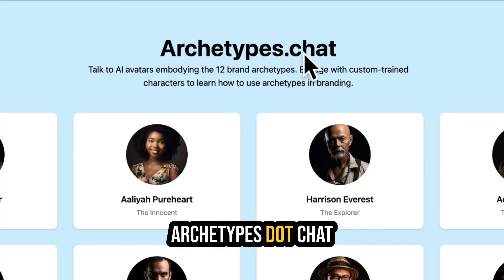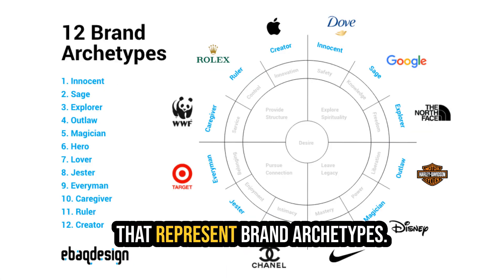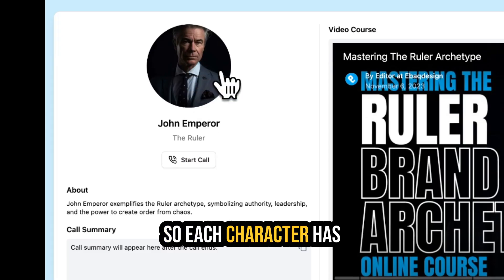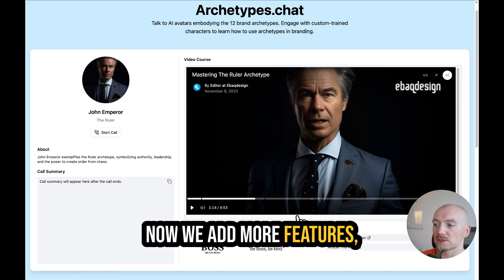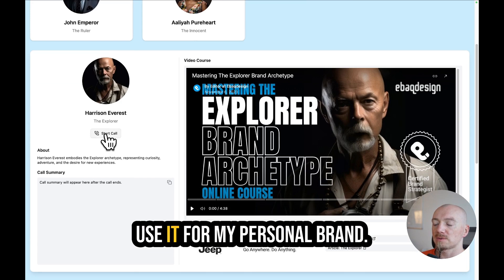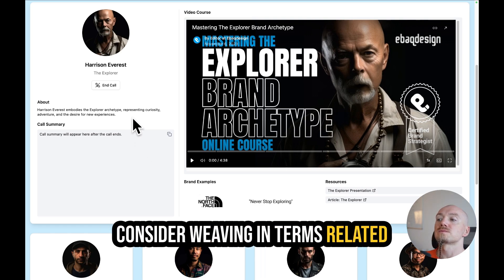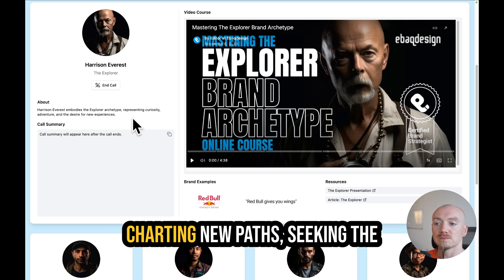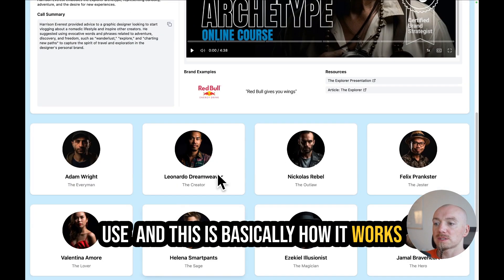Chat with Brand Archetypes: Innovative AI tool for Brand Strategists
In this video, I introduce my new app, archetypes.chat, which allows users to have interactive conversations with AI characters representing various brand archetypes.

CONTENTS:
00:09 How to Use Archetypes for Branding
00:39 Interactive Chat with the Explorer Archetype
01:54 Interactive Chat with the Outlaw Archetype
02:57 Course Evolution and Special Offer
03:40 Conclusion and Next Steps

This tool is designed to help you learn how to use these archetypes in branding more effectively.

Each character has a unique personality and provides tailored advice.

Engage, learn, and enhance your branding strategy with archetypes.chat.